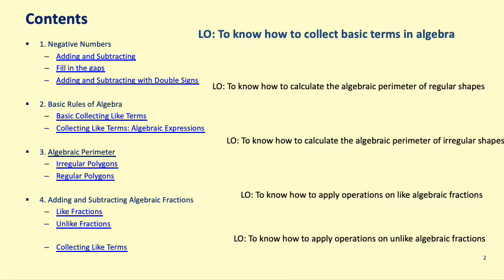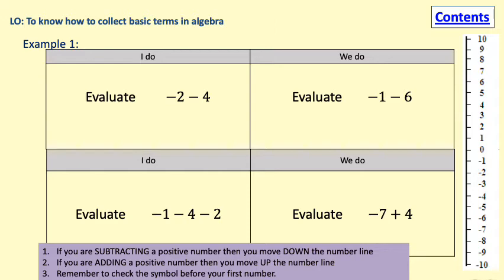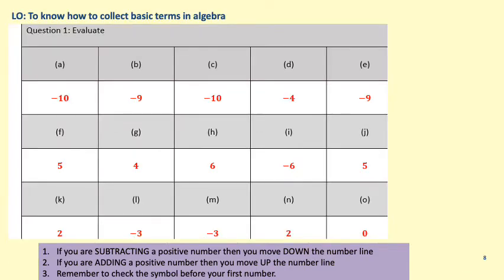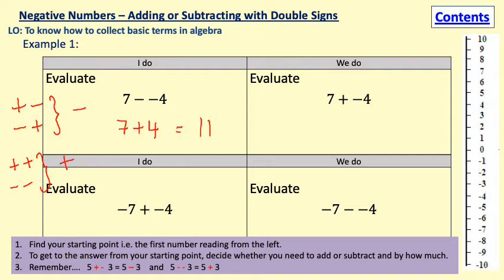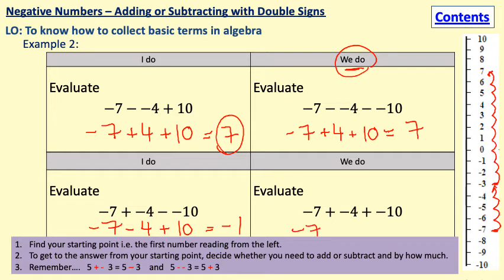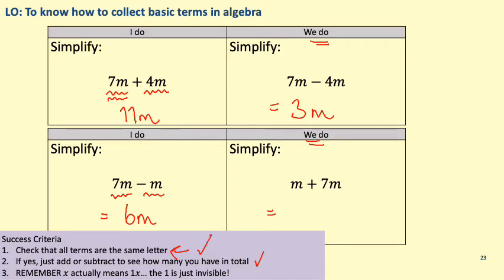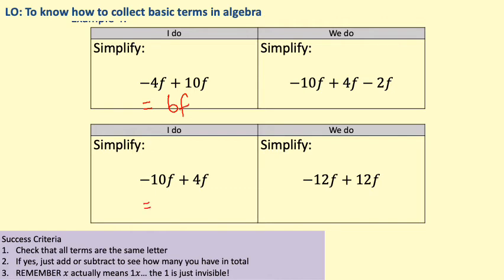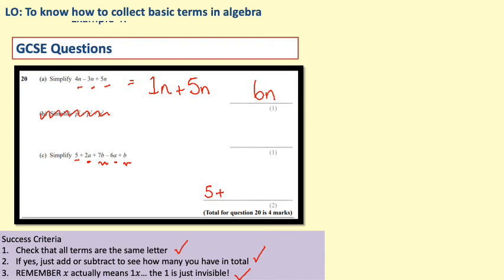7 13 Basic rules of Algebra L1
LO: To know how to collect basic like terms in algebra